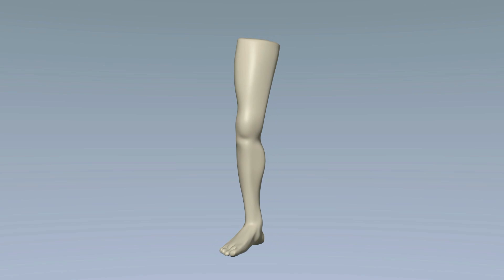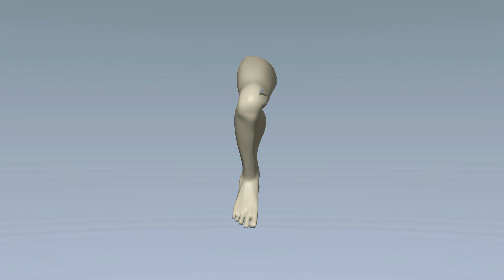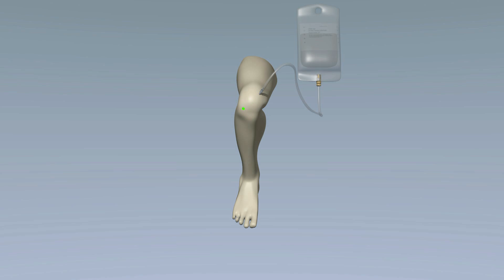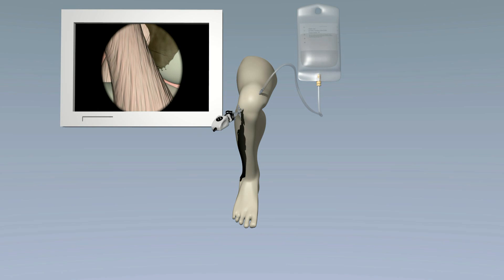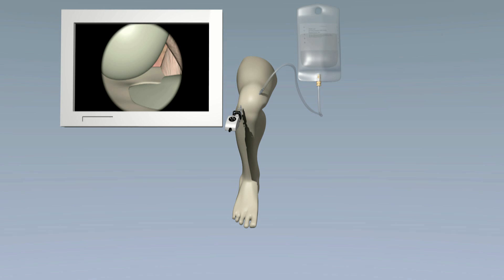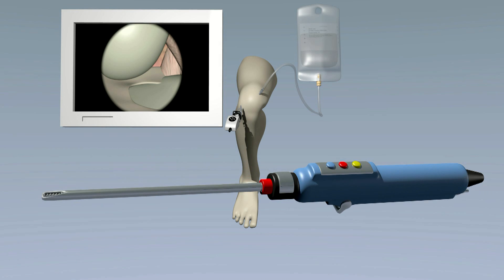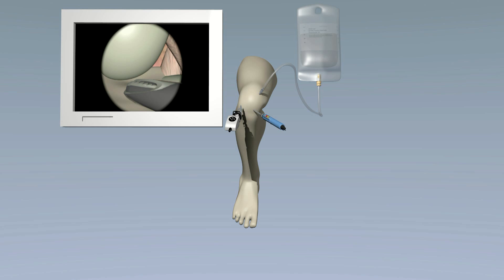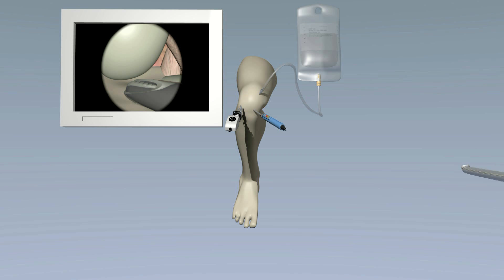Knee Scope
An animated description of the surgical procedure referred to as a knee scope.